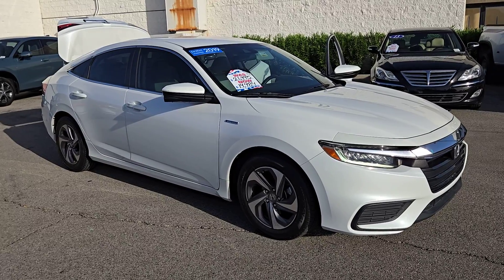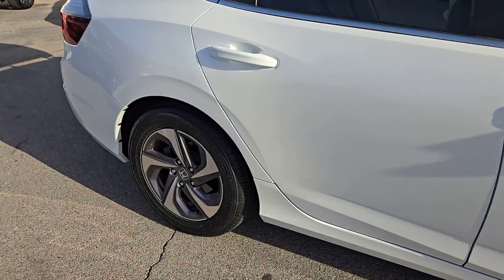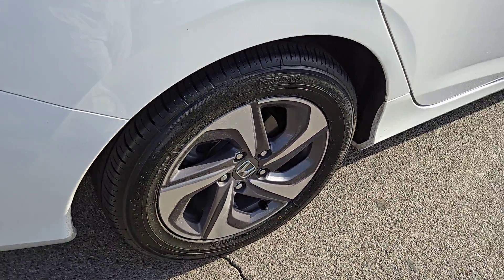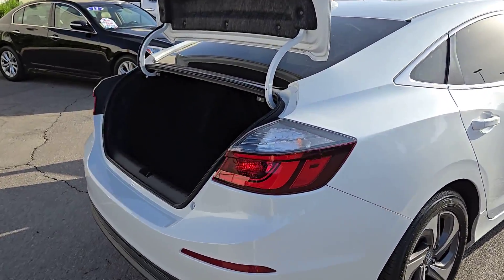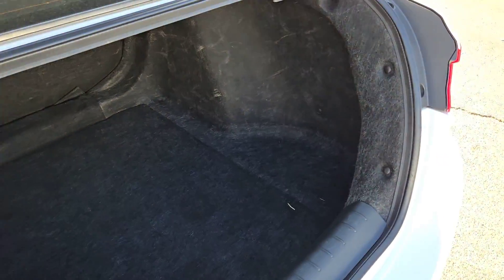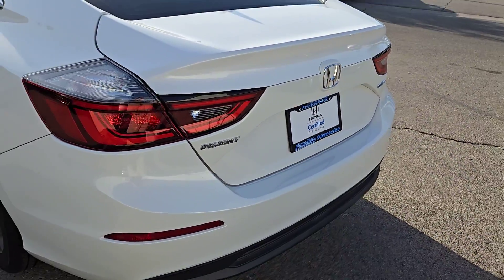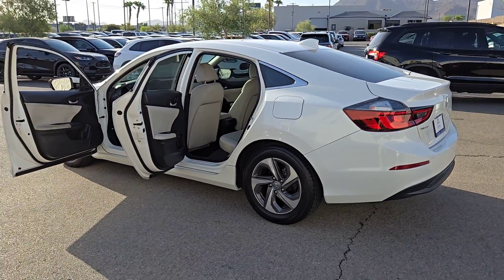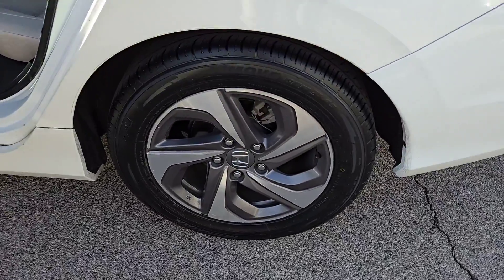2019 Honda Insight EX CVT Henderson, Las Vegas, Laughlin, St George, Flagstaff NV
Pre-Owned 2019 Honda Insight EX CVT available at Findlay Honda Henderson located in 933 Auto Show Dr, Henderson, Nevada, 89014. Servicing the Henderson, Las Vegas, Laughlin, St George, Flagstaff area.

Get into a car with value, the   2019  Honda Insight.  From the moment you enter the refined interior of the Insight, you'll feel the thrill of a truly elevated driving experience. This compact hybrid delivers eco-friendly efficiency in an extraordinarily stylish package. These are just some of the great options this vehicle comes with: Pre-Collision System, Back-Up Camera, Satellite Radio, Alarm, Tire Pressure Monitoring System, Side Air Bag, Driver Illuminated Vanity Mirror, Engine Immobilizer, Bucket Seats, Cruise Control. You don't have to sacrifice comfort and style to take advantage of hybrid efficiency. Drive the the Honda Insight.